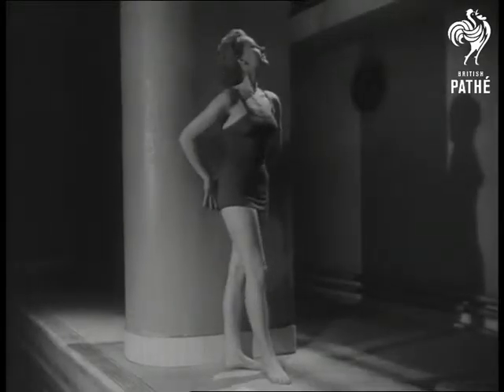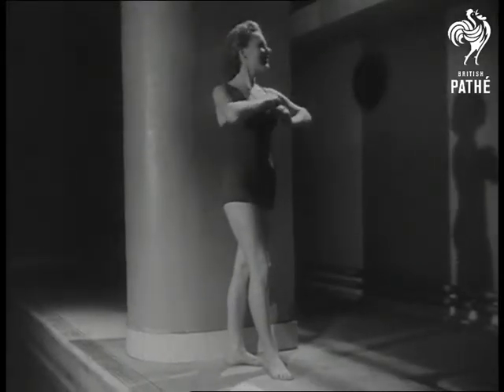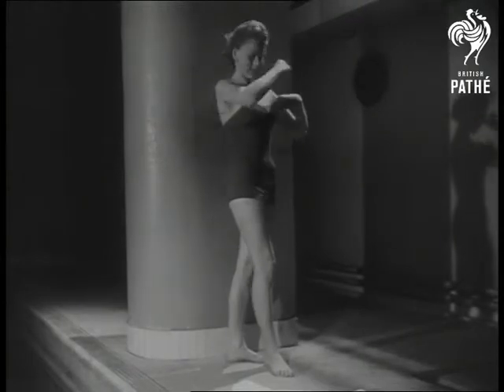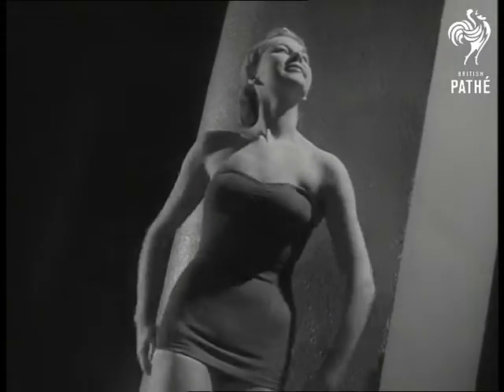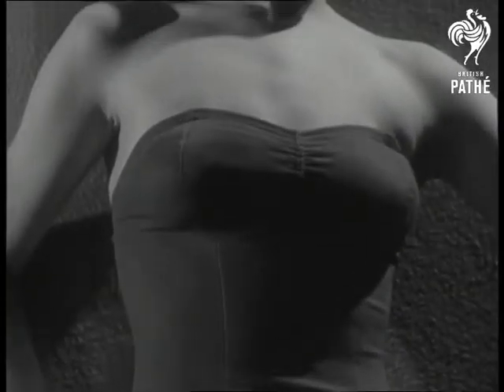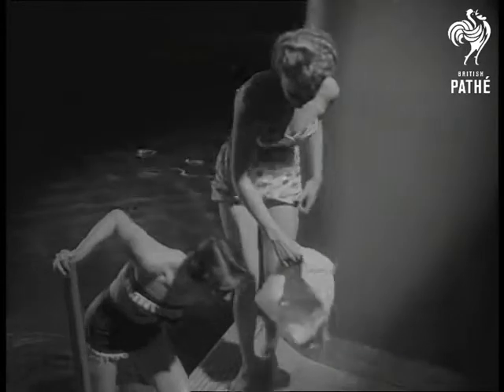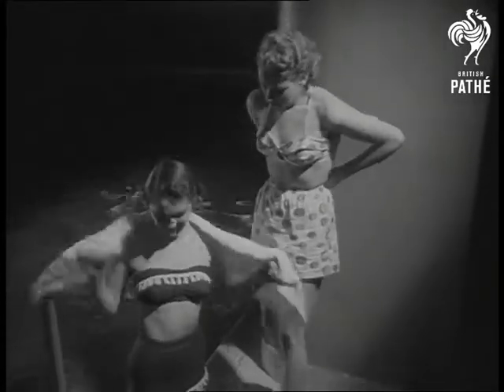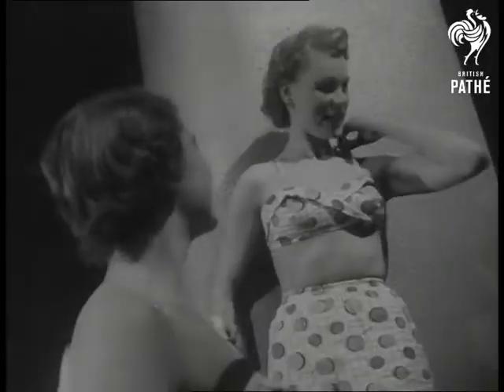Swimsuits (1952)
Swim wear fashions. London.

M/S Patty Morgan leaning against pillar. C/U Taking off shoulder strap. C/U Pan up costume. M/S Two models on steps. C/U Frills on costume. M/S Model, with frills on costume. C/U Other model wearing plain one piece. L/S Model stands up, one puts towel round shoulders, other model wearing two piece play-suit. C/U Models - same shot.
 FILM ID:1299.23